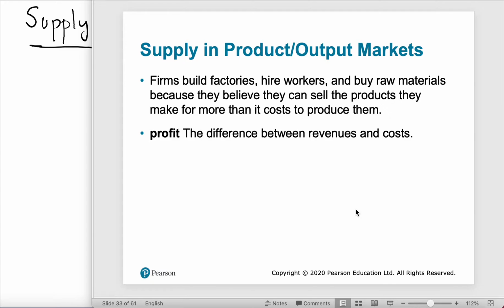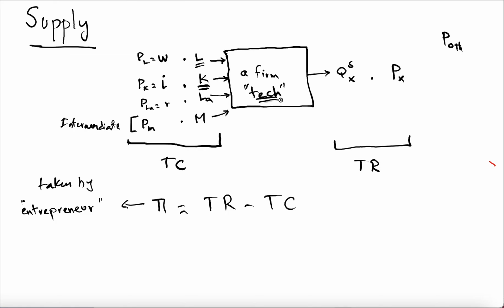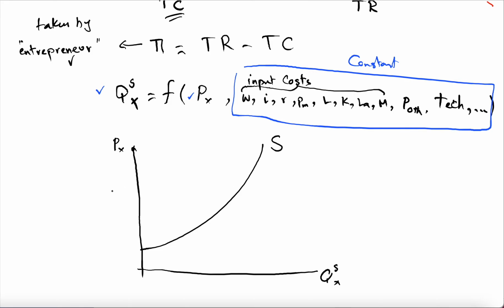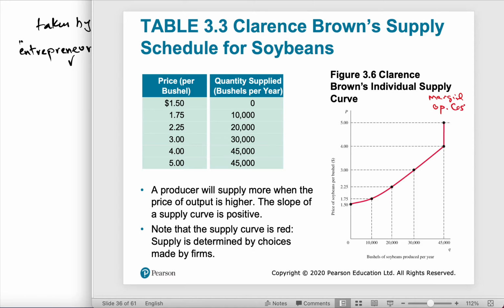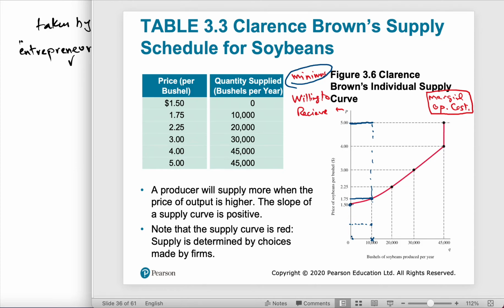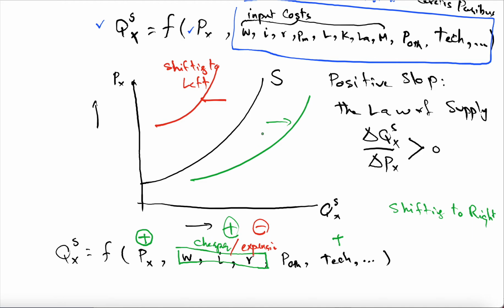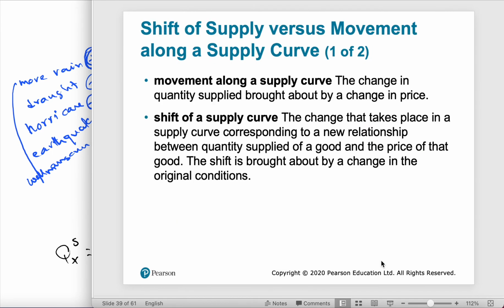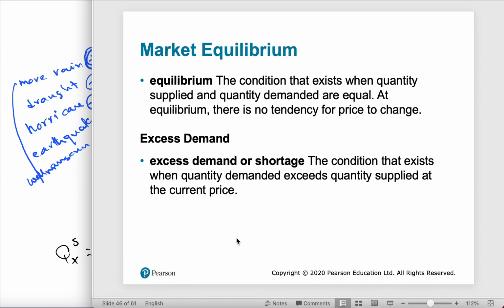Econ2221 Ch3 Part3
Demand & Supply Model